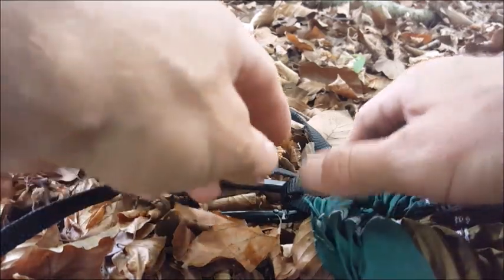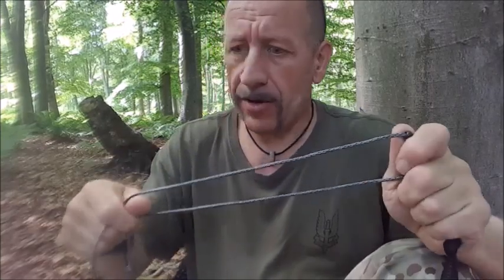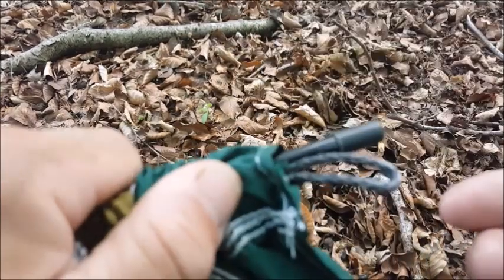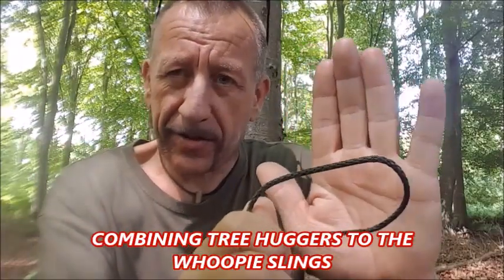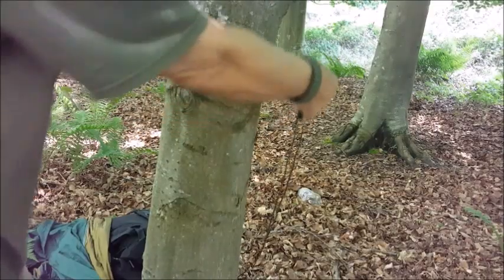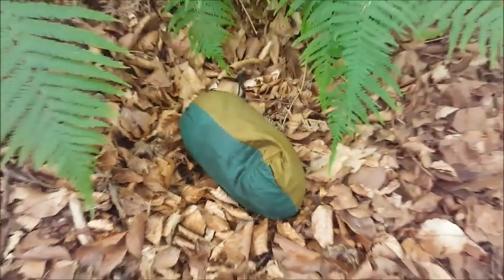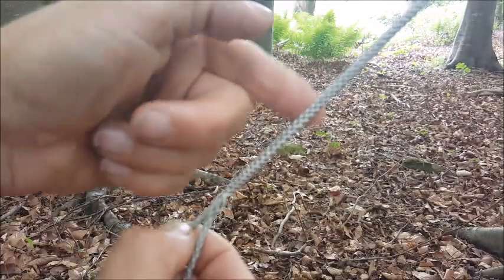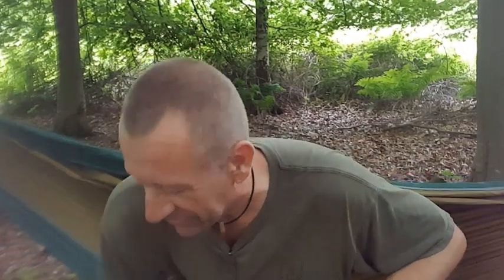Two Whoopie Suspension Modifications. Shout Outs & Updates. bexbugoutsurvivor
Two mods for hammock WHOOPIE SLING suspension, kit dates and shout outs. Making pitching whoopies fast and easy.

bexbugoutsurvivor